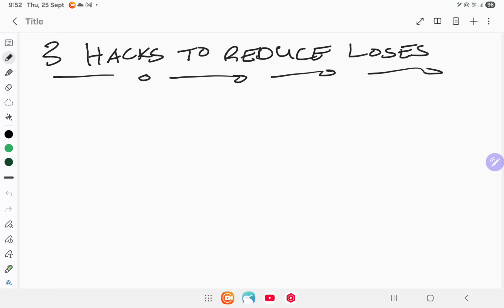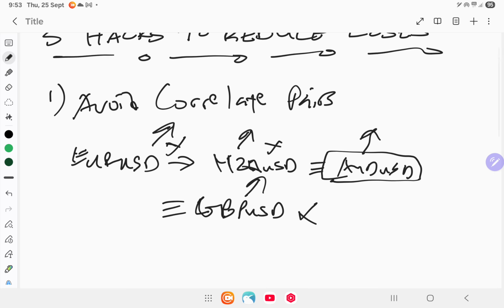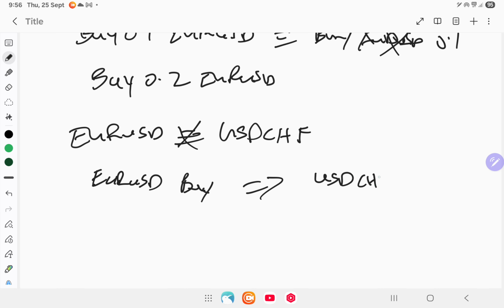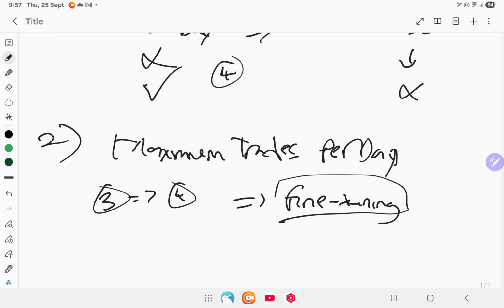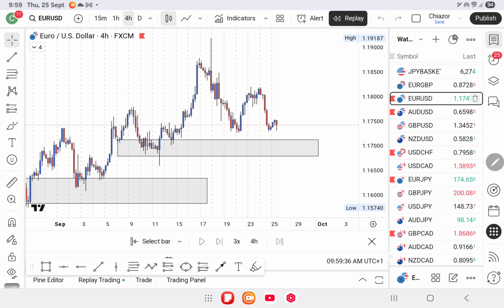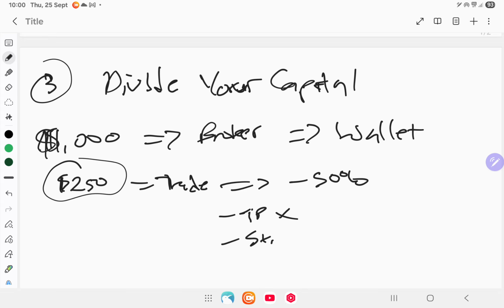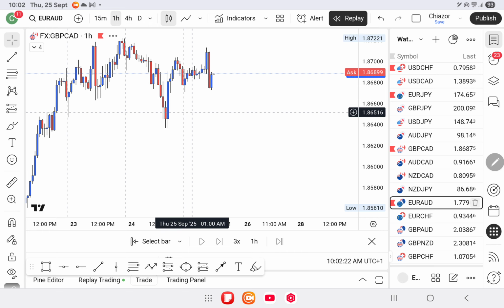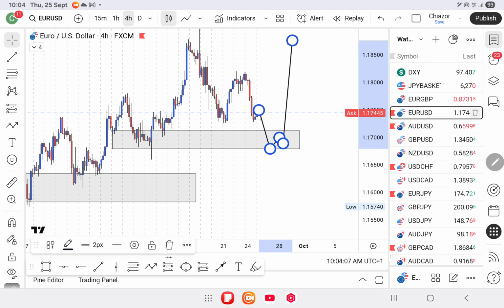3 Ways To Reduce Your Losses in Trading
⬇️ Sign up for a FREE trading account with our recommended broker and enjoy:
- 100% Deposit Bonus
- Instant Deposits & speedy withdrawals
- Zero swaps and tight spread